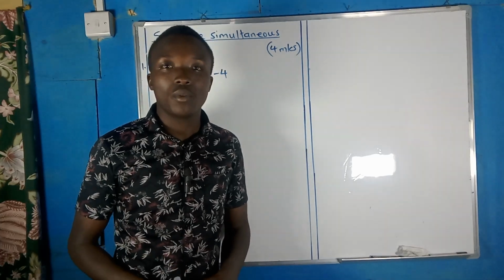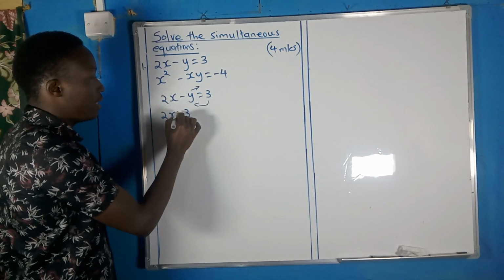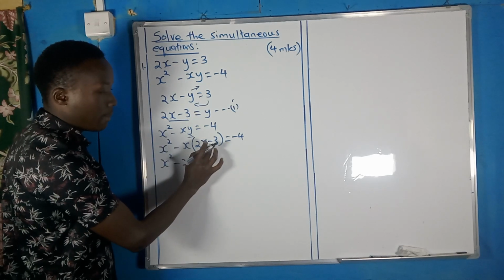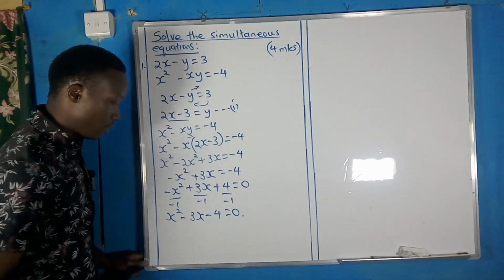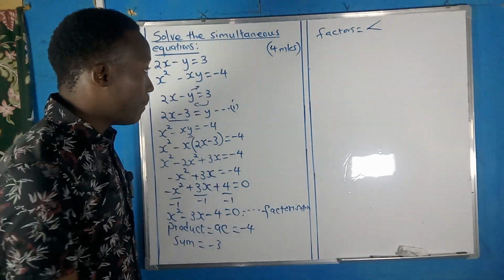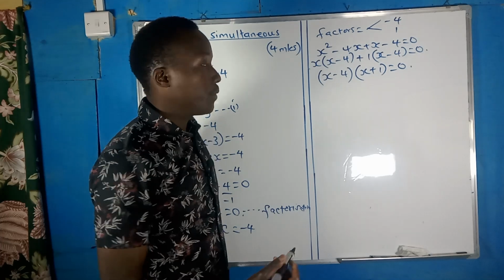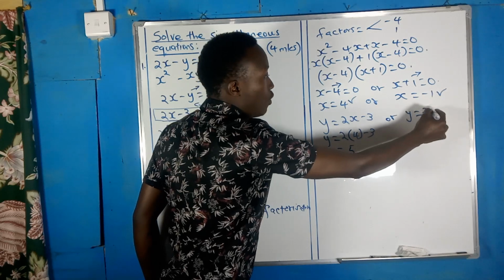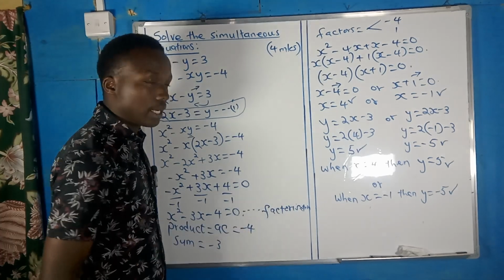Linear and Quadratic||Application Ep2||@tutor Kariuki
In this video,I have fully described step by step method of solving the value of x and Y
Steps
1.Make y the subject of the first equation.
2.Substitute it's value to the 2nd equation.
3.Solve for x using quadratic factorisation.
-finally,equate values of X to get y